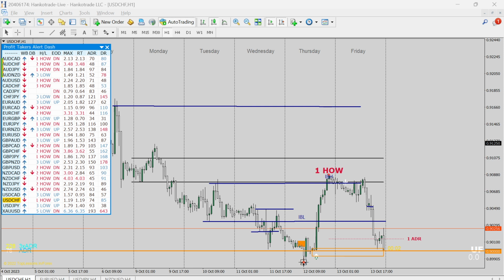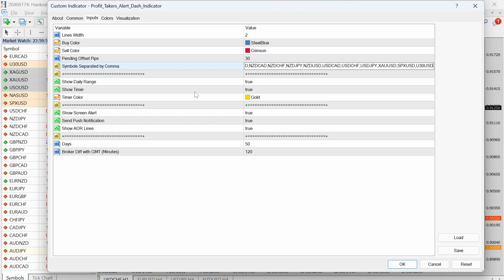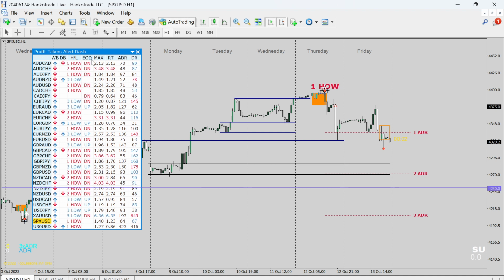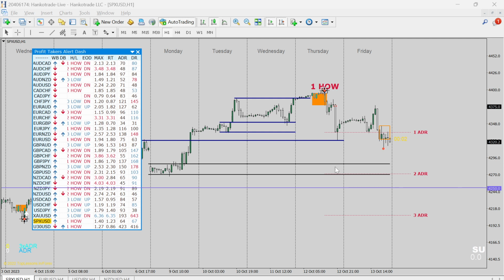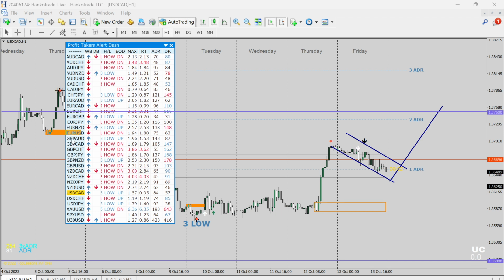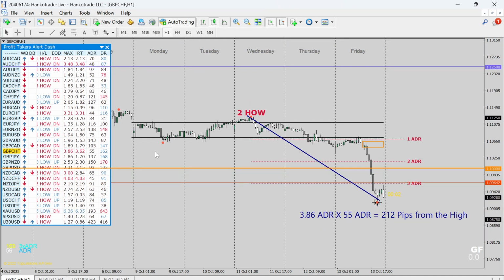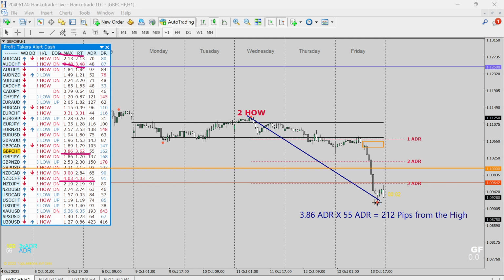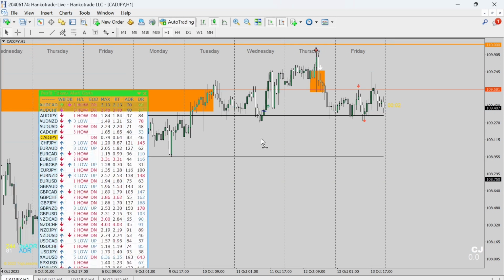Fast Start Profits with New Profit Takers Alert Dashboard Mt4 Indicator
We're excited to introduce the NEW Profit Taker Alert Dash! The King of Trade Setups!
You can define your edge and scale your trading profits using the Profit Takers Dash.

The PTAD will keep you focused on pairs that are ready to trade plain and simple.

I've created a video and PDF that explains all the incredible benefits of using the Profit Taker Alert Dash in as little as 20 minutes.

Discover how you can have trade setups at your fingertips, ready for confident execution.

Your order will be delivered within 24 hours due to time zones. Once we're fully launched and automated, downloads will be instant, and the price will be $50.00.

Seize this opportunity for substantial cost savings! The Profit Taker Alert Dash will save you time, and your return on investment can be immediate!

Click the Pre-Sale link  to access all the trade set ups you didn't know were available to you.